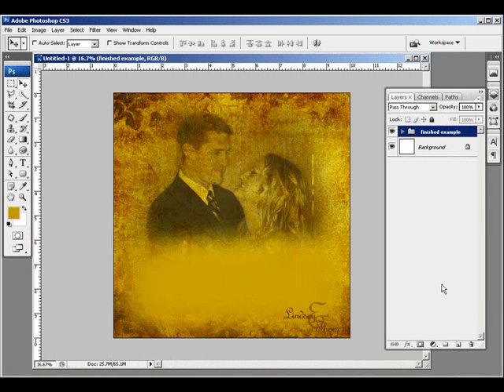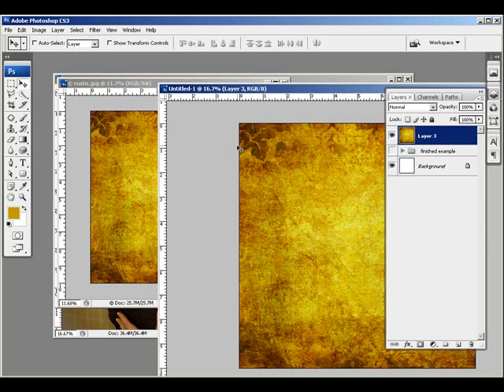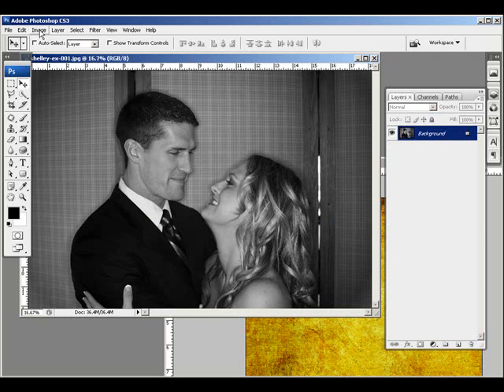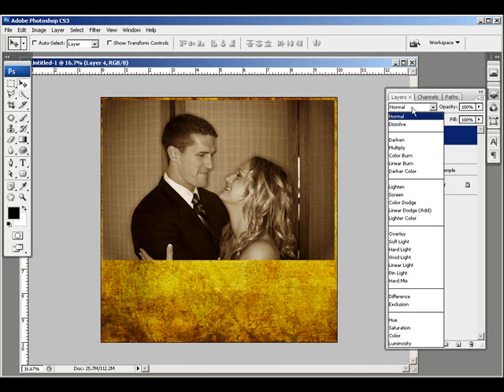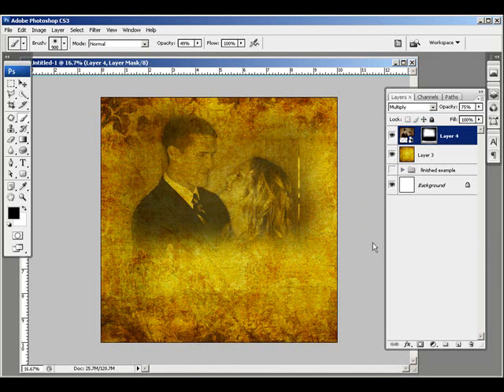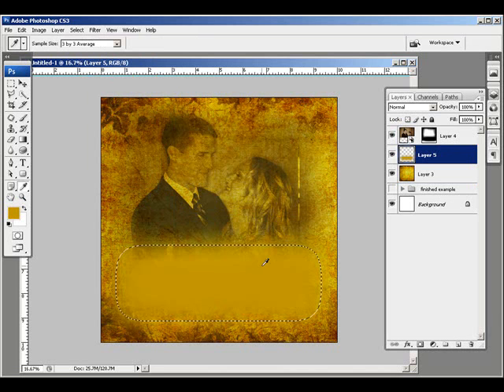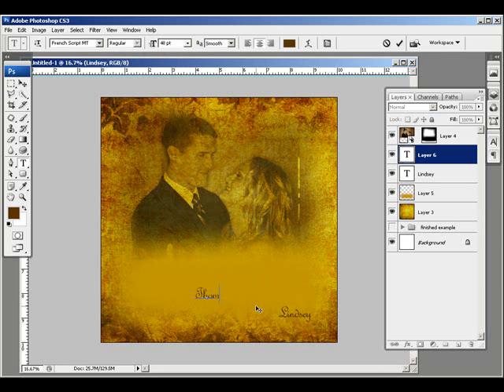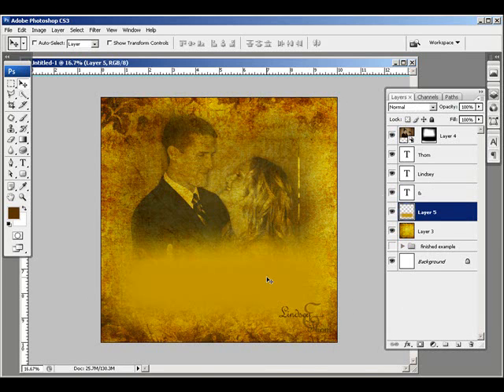Textured Sign In Page In Photoshop CS3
Create an artsy, textured sign in page for flush mount style albums in Photoshop CS3. Use the multiply blend mode to darken the image and bring out the texture of the texture layer.